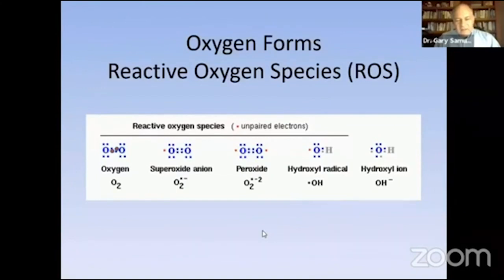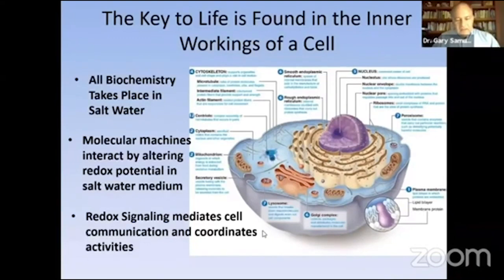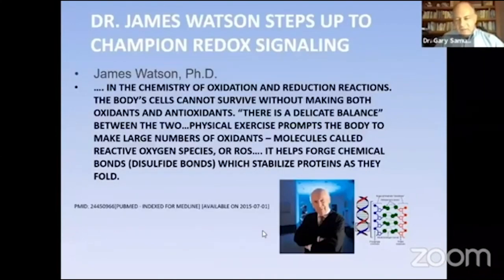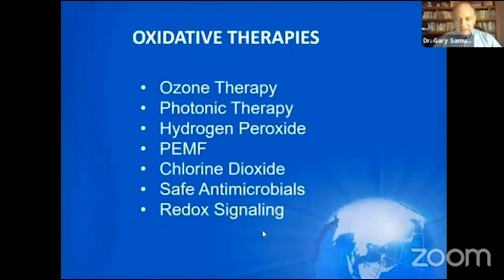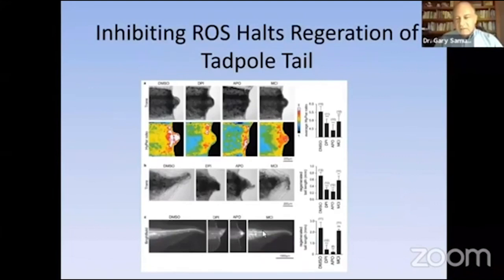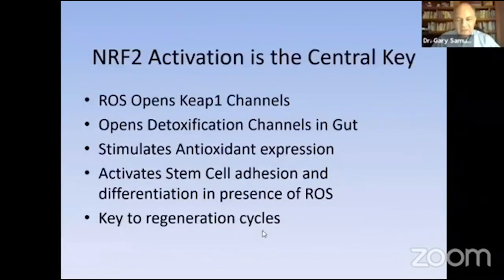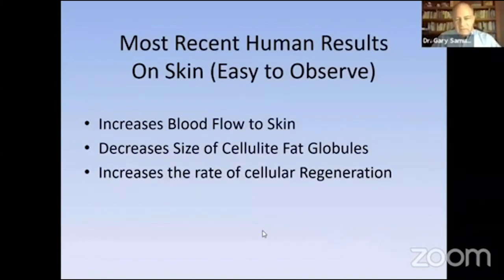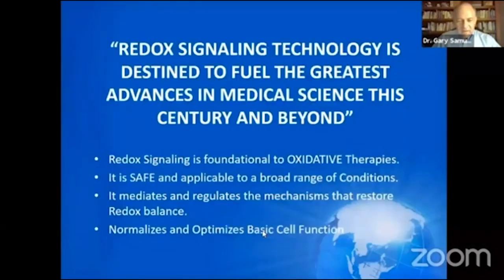Dr. Samuelson Incredible Redox Signaling Explanation